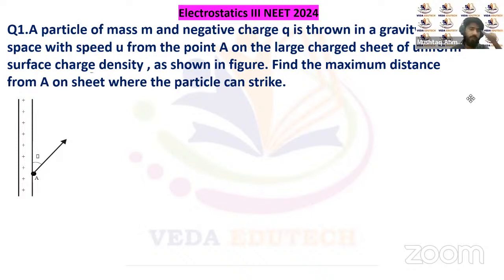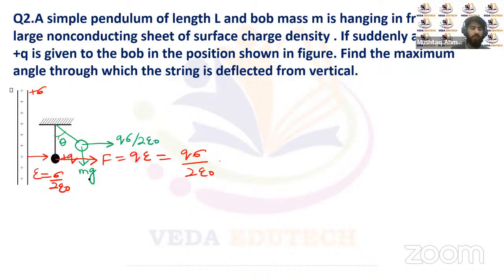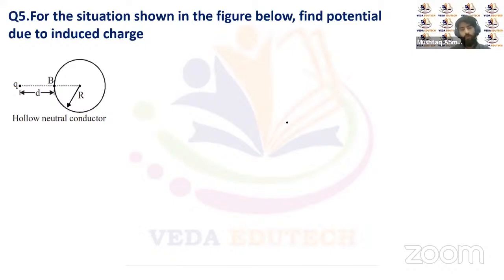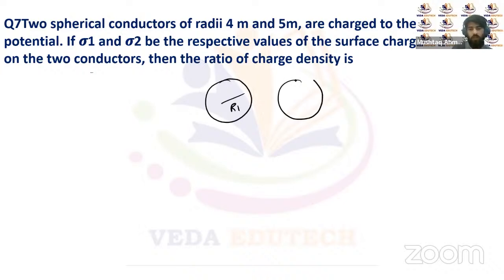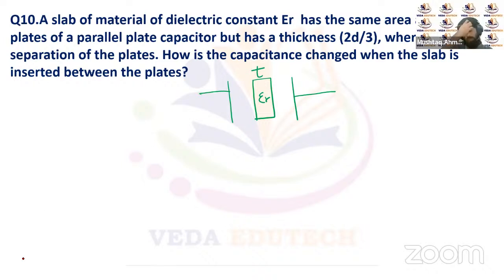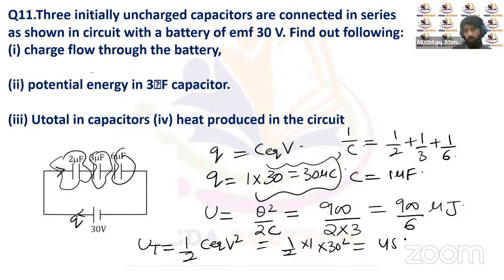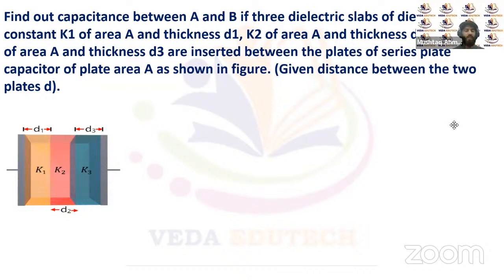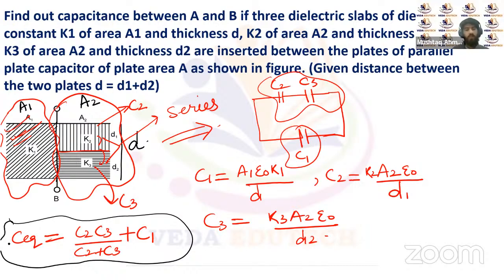Electrostatics Part III | Most expected Questions | Target NEET 2024